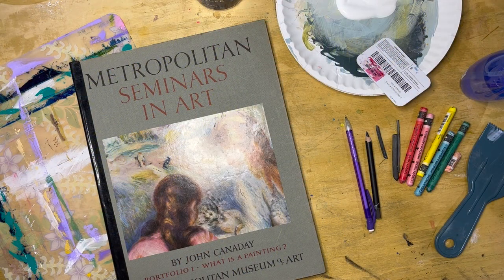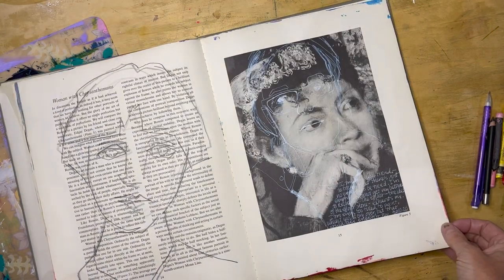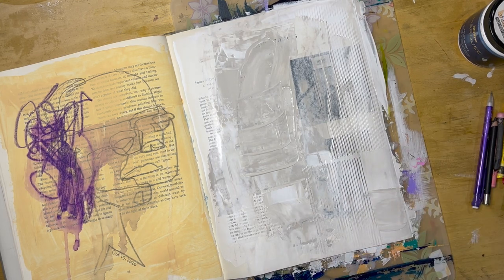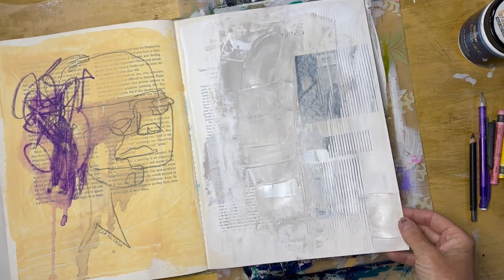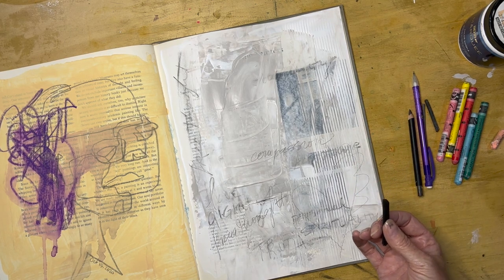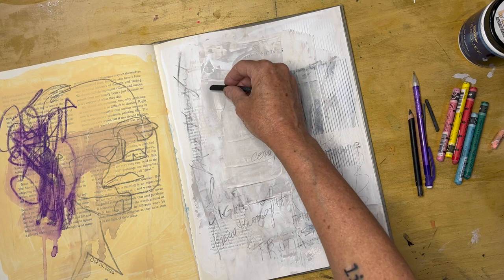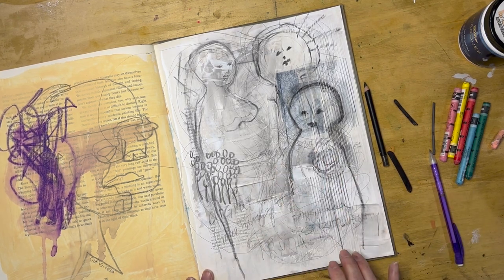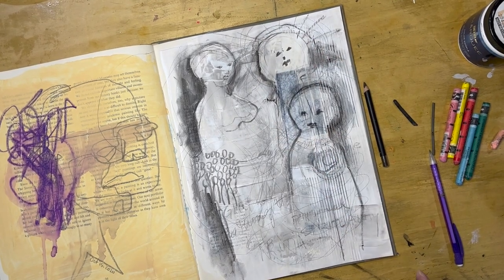Spiritual Ancestors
This art SOJOURNaling session introduces the idea of spiritual ancestors, those who came before us but lived their lives with shared intention and purpose. Through the act of creating their page, SOJOURNalers connect with their roots and set a clear intention for their future path while acknowledging the full circle journey of becoming another's spiritual ancestor.

Thanks so much for journaling with me!